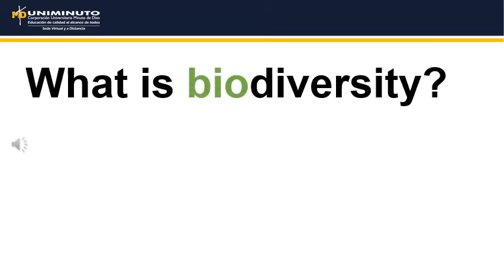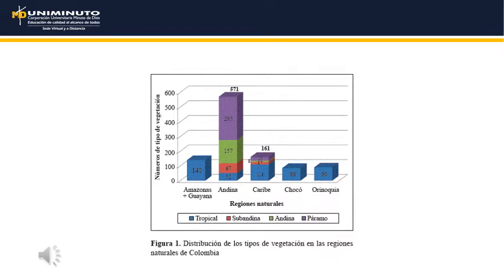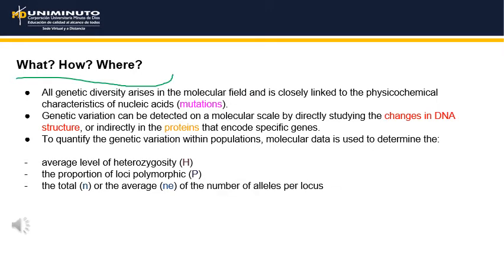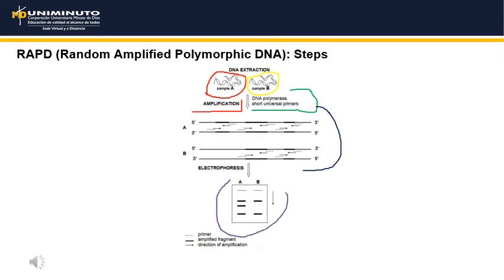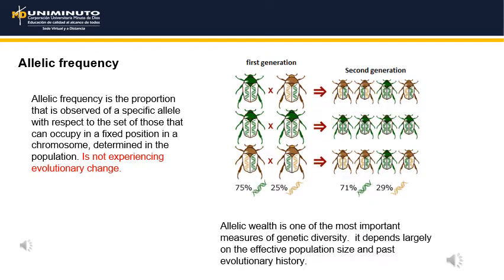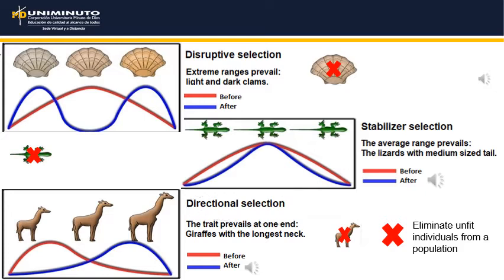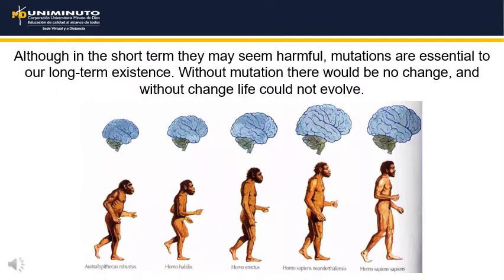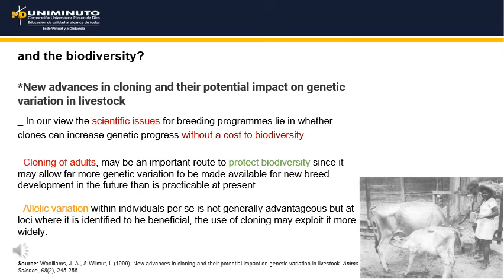A genetic seminary: Biodiversity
A brief approach to how biodiversity is quantified on a genetic scale and its relevance in agroecological practices